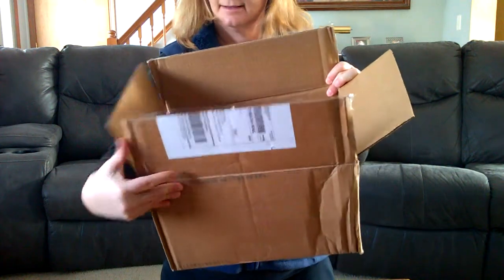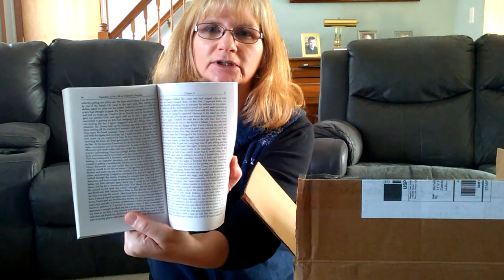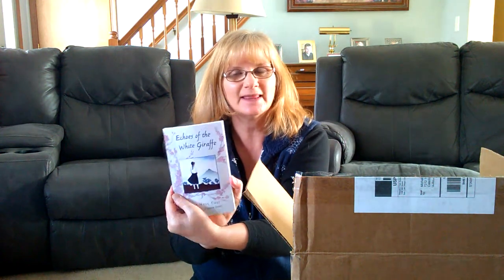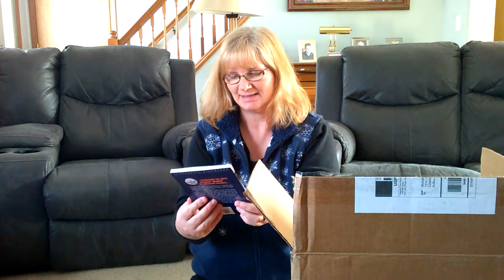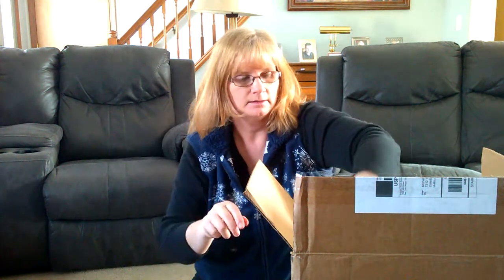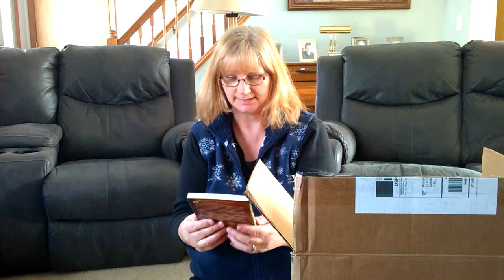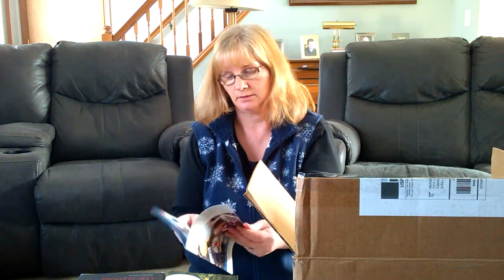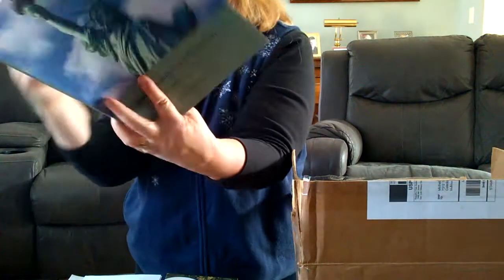Beautiful Feet Modern American & World History Unboxing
Interested in learning more about Beautiful Feet's literature packs? Come along with me while I unbox my Modern American & World History set. Wow!

I am a homeschool mom who loves helping other moms to understand and appreciate their sons. I have been homeschooling for 14 years and I have two sons who are 17 and 15.